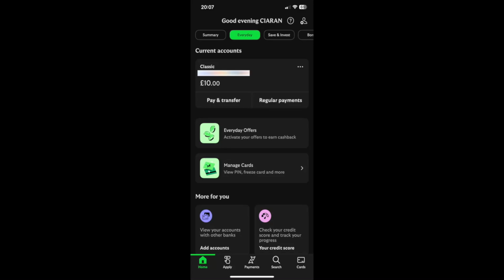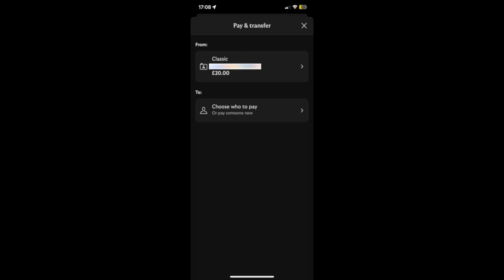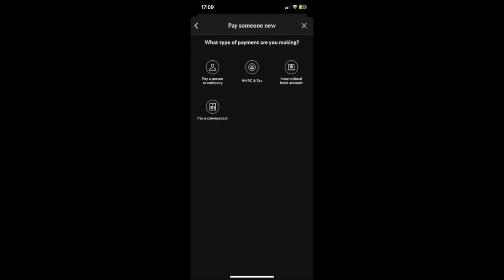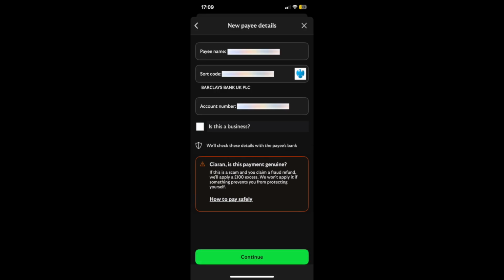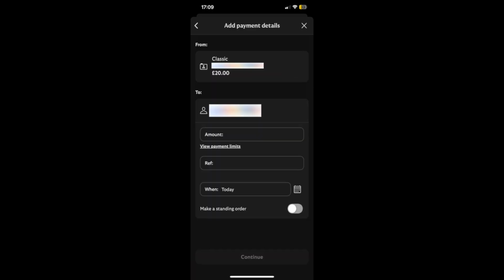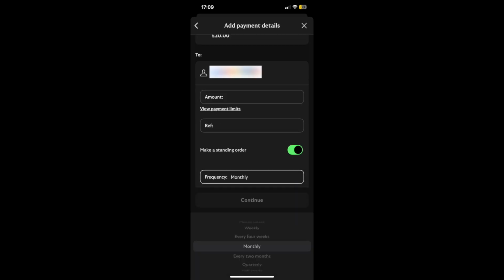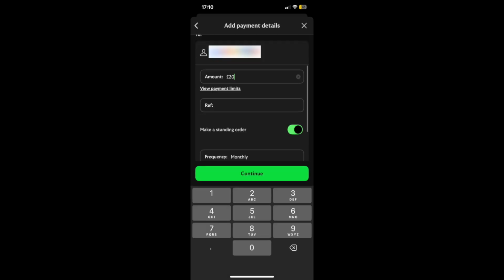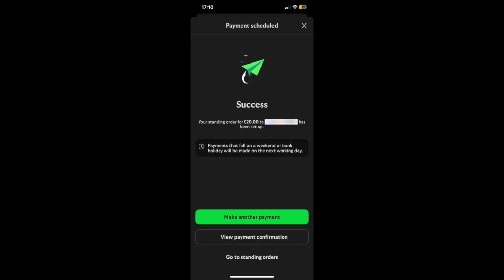How to Set Up Standing Order Lloyds - QUICK & EASY!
How to Set Up Standing Order Lloyds - Want to know how to set up a standing order on Lloyds? Setting up a Lloyds standing order is very easy and doesn't take longer than a couple of minutes. Watch this video to learn how to set up standing orders on Lloyds to automatically send payments through the Lloyds App!

Want to set up a standing order with Lloyds Bank? 💷 In this quick step-by-step tutorial, I’ll show you exactly how to create a standing order on the Lloyds Bank app so you can send regular payments automatically - whether it’s rent, bills, or saving into another account.

This guide walks you through how to:
✅ Set up a Lloyds Bank standing order
✅ Choose the date, amount, and frequency of the payment
✅ Manage or cancel standing orders in the Lloyds app
✅ Use a standing order to pay friends, family, or even move money to a savings account

Whether you're sending money to another Lloyds account, paying another bank, or setting up recurring payments, this tutorial makes it quick and easy. Perfect if you're new to Lloyds mobile banking or just want to get things running smoothly.

📌 Great for:
✔️ Lloyds Bank users setting up standing orders for bills
✔️ Moving money between current accounts and savings (including ISAs)
✔️ Automating rent or subscription payments
✔️ Managing regular transfers easily from your mobile